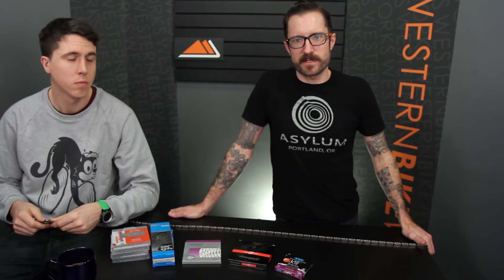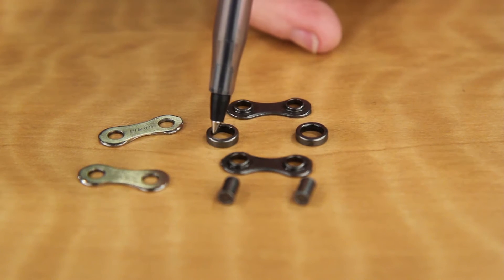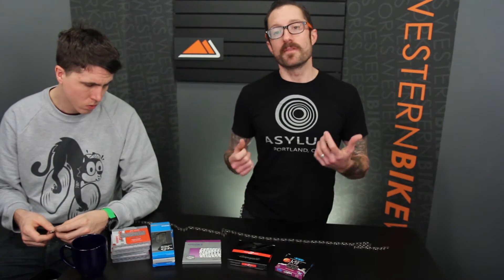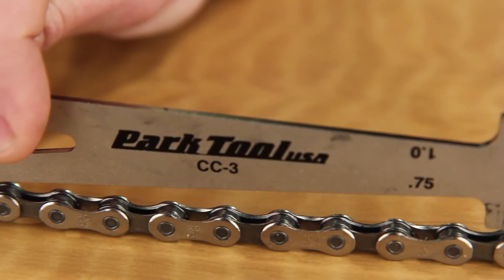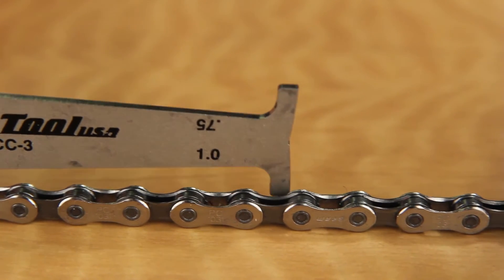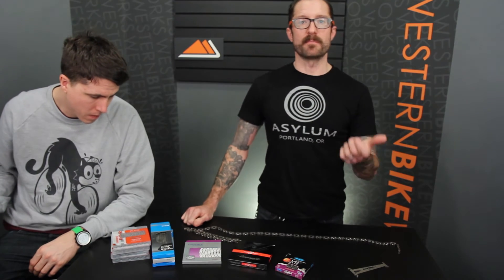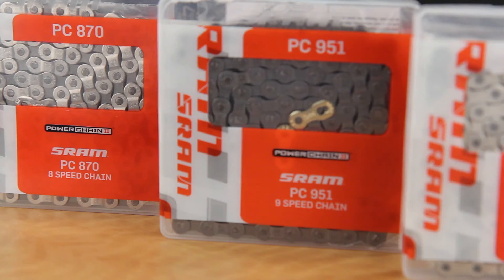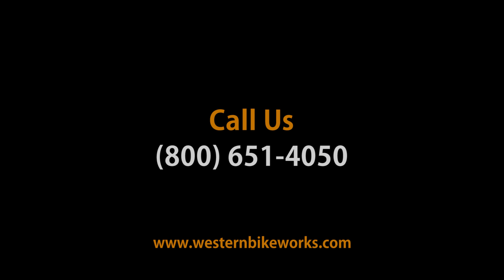Chain Wear and Compatibility. How to Choo-Choo-Choose Your Chai-Chai-Chain.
Chains wear out. Determining where your chain is in its use-life can help prevent premature wear on the rest of the drivetrain. This video walks you through the process of assessing chain wear, and outlines important aspects of chain compatibility so you can be sure you are ordering the correct chain for your bicycle.